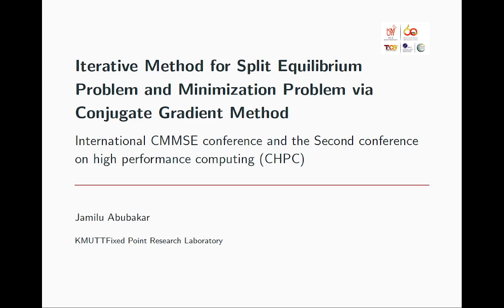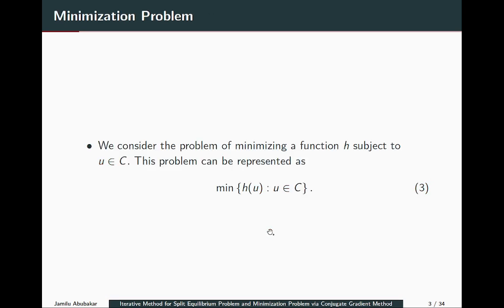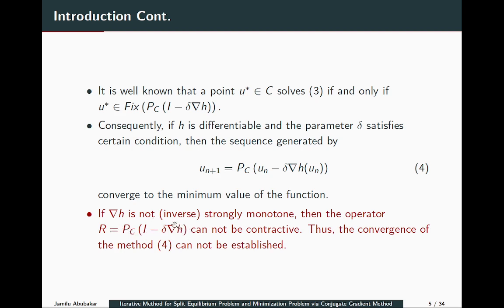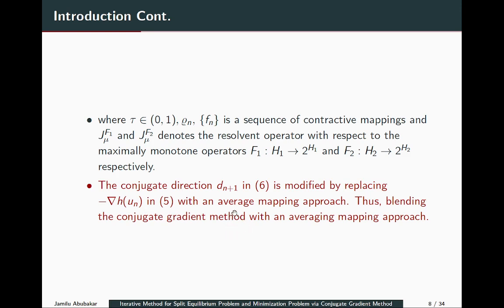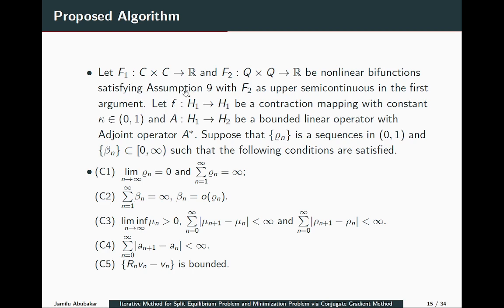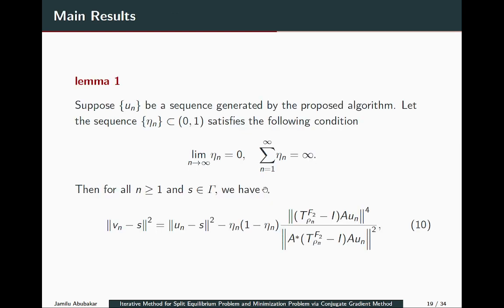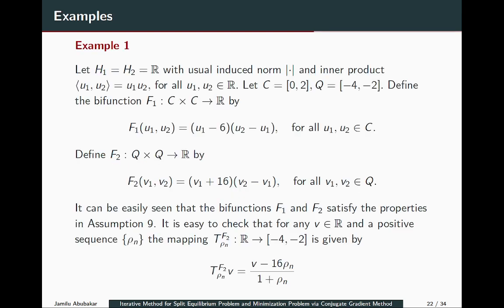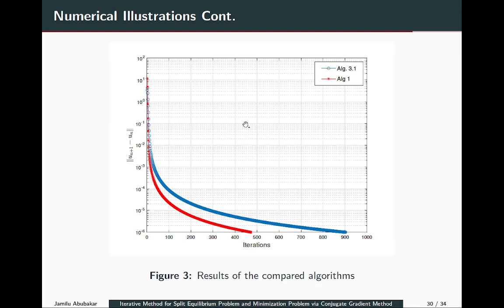CMSSE: Prof. Jamilu Abubakar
Iterative Method for Split Equilibrium Problem and Minimization Problem via Conjugate Gradient Method.